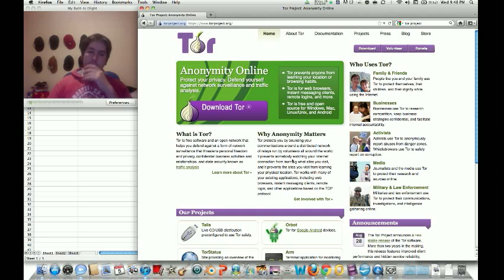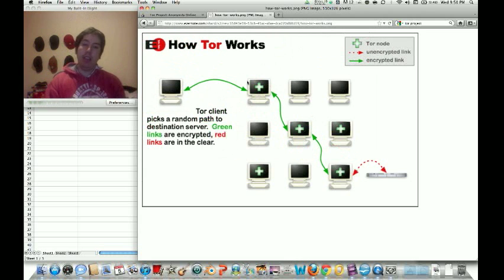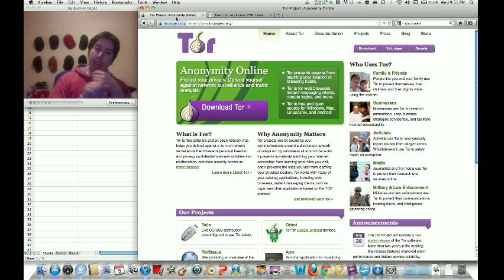Firefox Tor Project Anonymity Online3